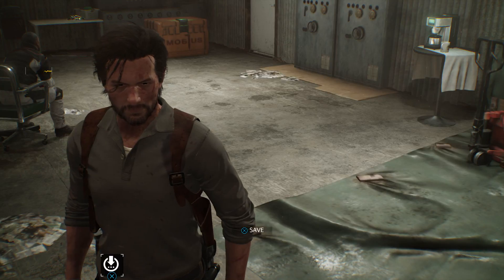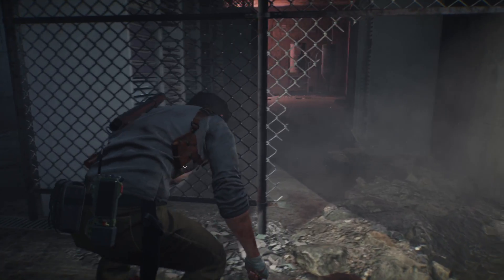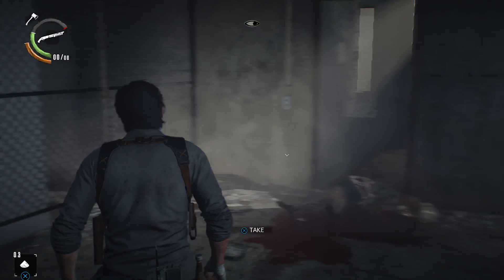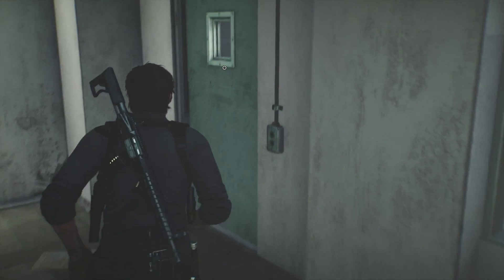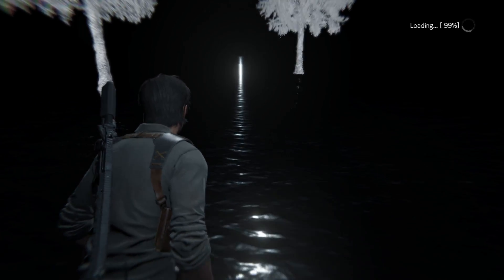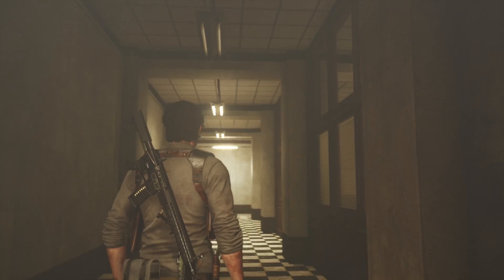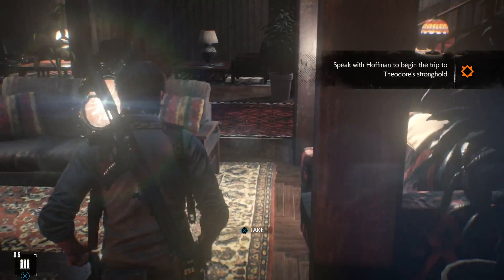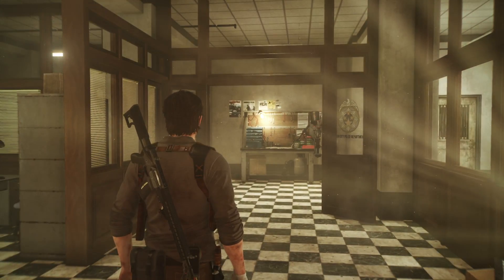Let's Play The Evil Within 2 (Part 40)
We grab Sykes' gubbins and vanish him in a bathtub, then off to a sleezy hotel to meet up with Yukiko and her mechanical maguffin.